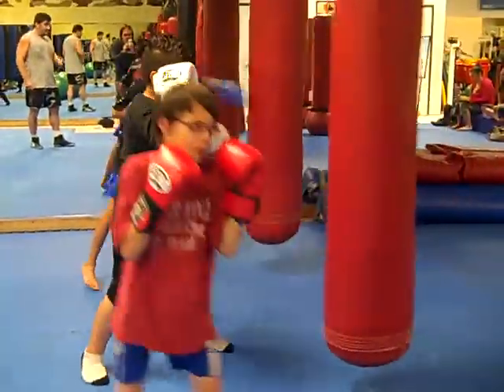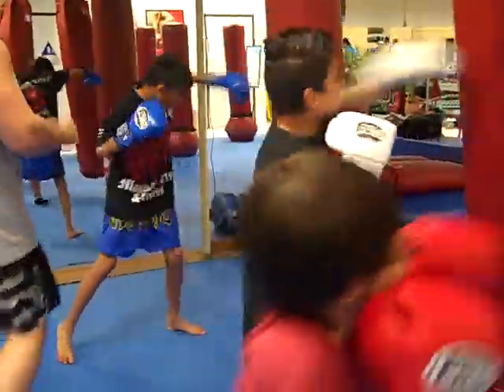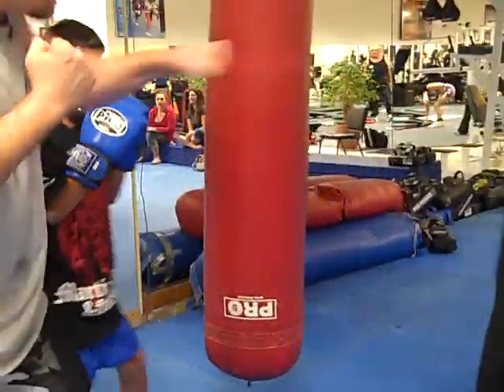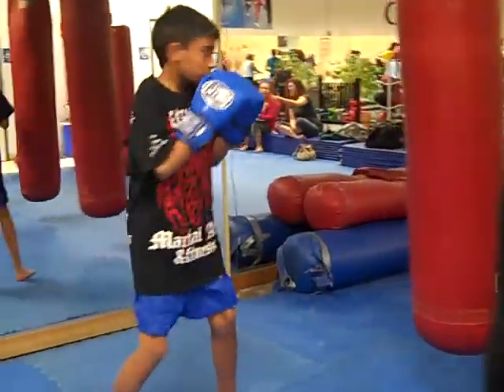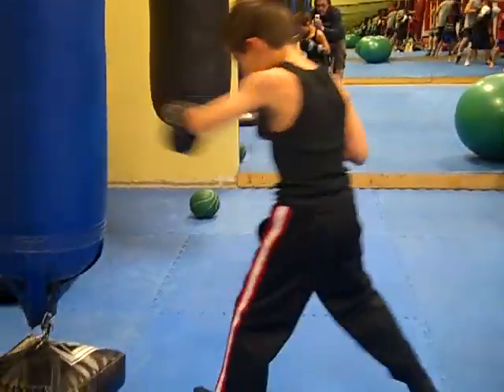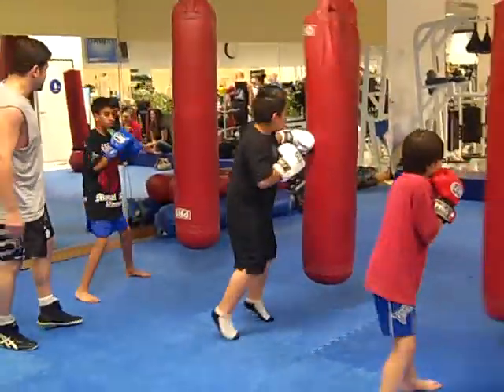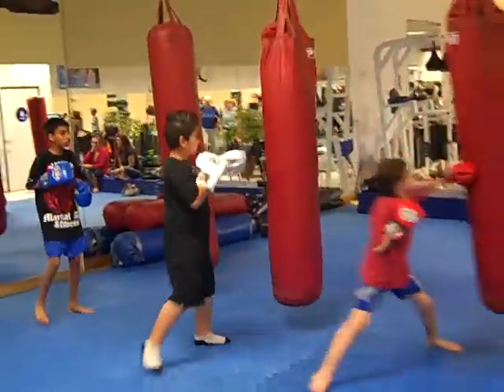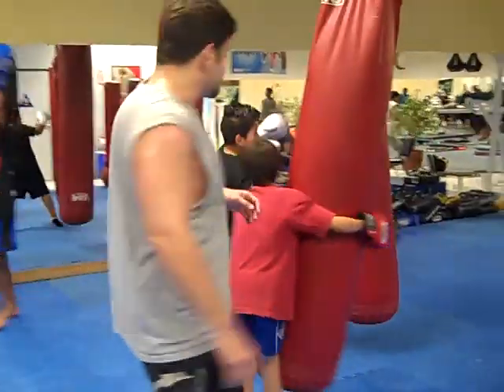Kids Double Jab Wolfcub MMA Class Boxing Kickboxing